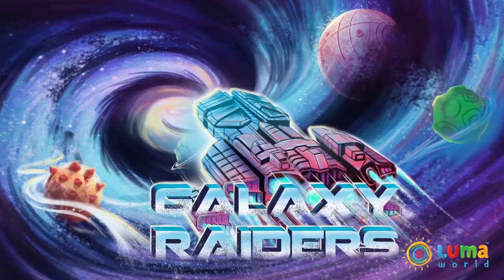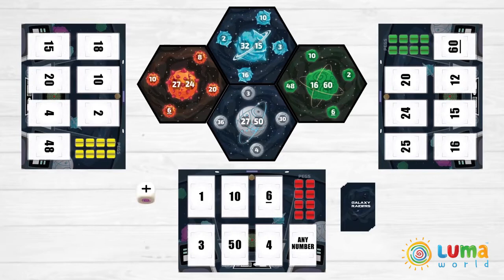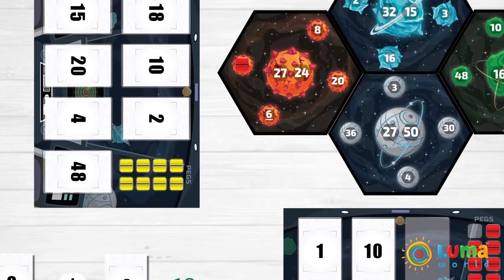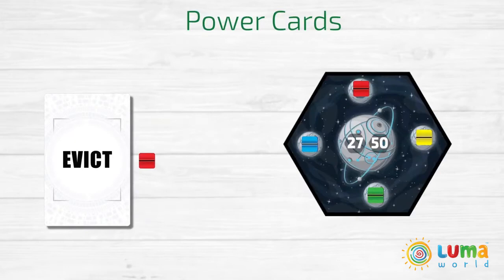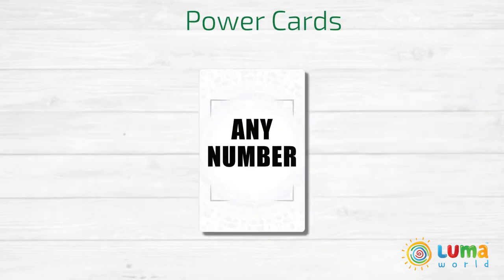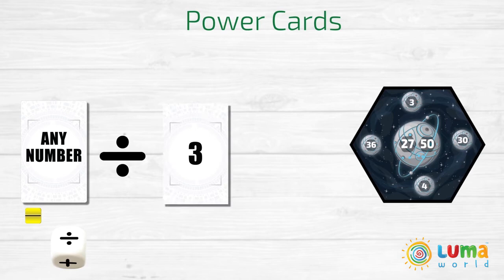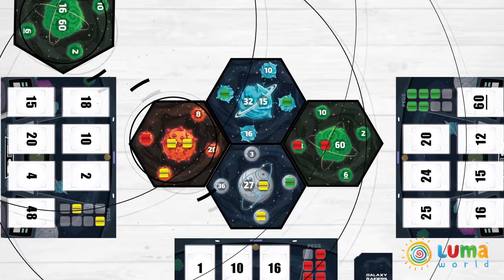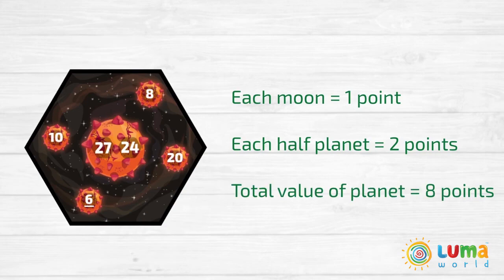Galaxy Raiders Game - Sneak Peek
Humans have entered the Space Age! As the Commander General of your space fleet, you are in charge of finding and capturing new planets and moons. But, you must use all your powers to defeat the other Galaxy Raiders. Are you ready? 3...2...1… Blastoff!

Skills acquired through this game:
- Problem Solving
- Collaborative Learning
- Strategic Thinking
- Logical Reasoning
- Social and Communication skills
- Increase Brain Plasticity

Key highlights:
* Excellent fantasy game that is perfect for familytime and learningathome
* Can be played and enjoyed by all ages over 8 years.
* Go beyond academic skills and acquire life skills and morals too!
* Great way to have some fun during the lockdown
* Entirely Made in India